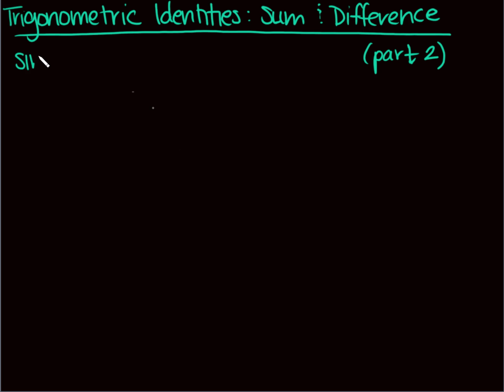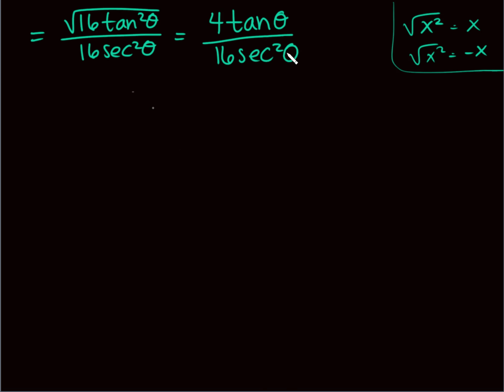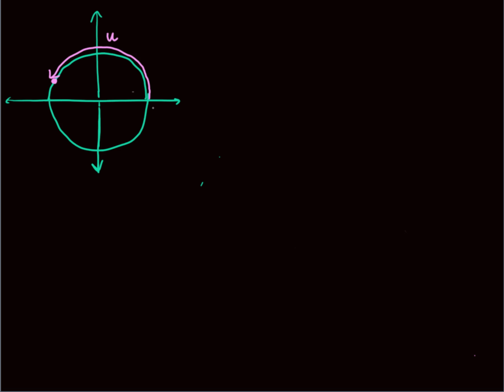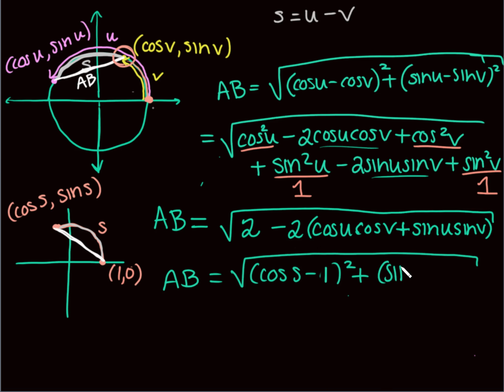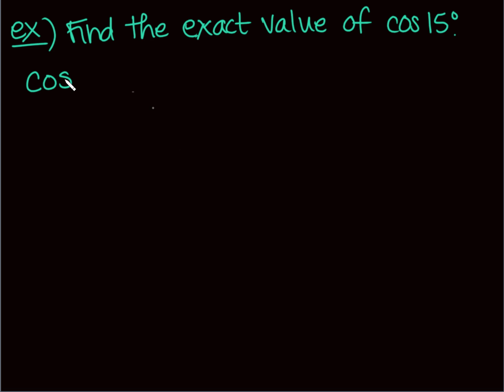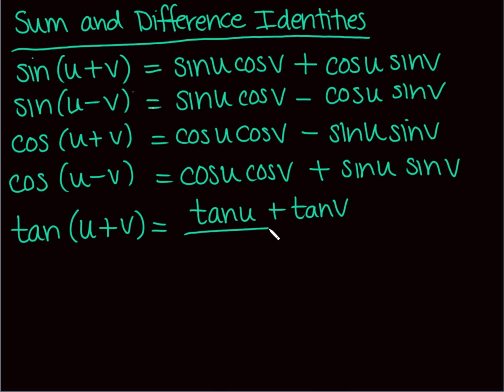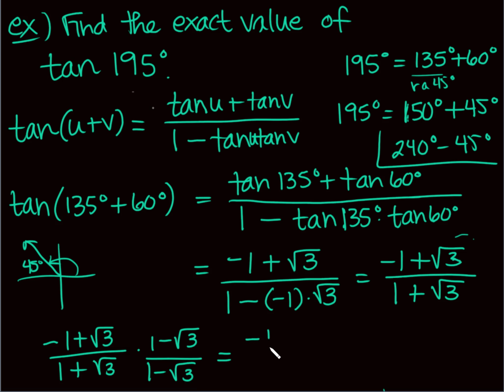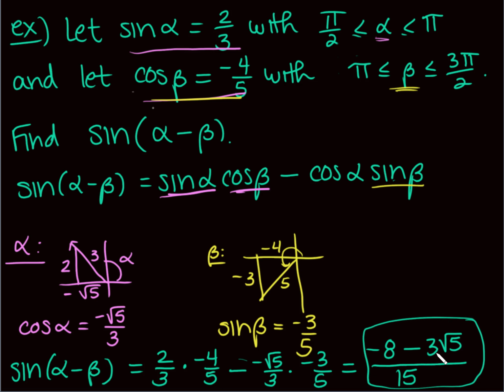Trigonometric Identities: Pythagorean, Sum and Difference